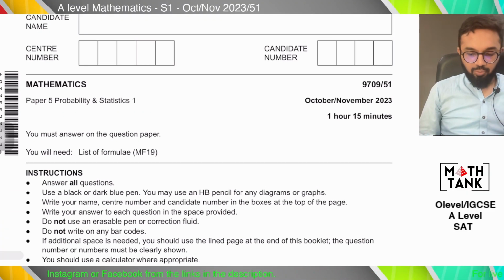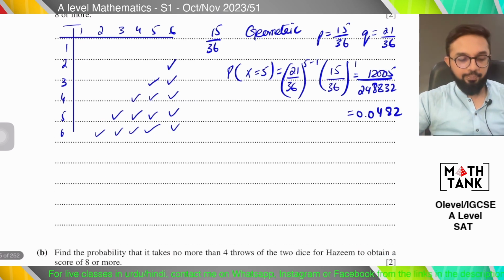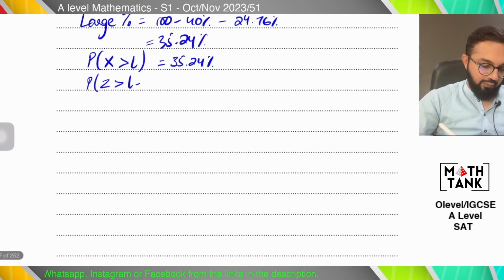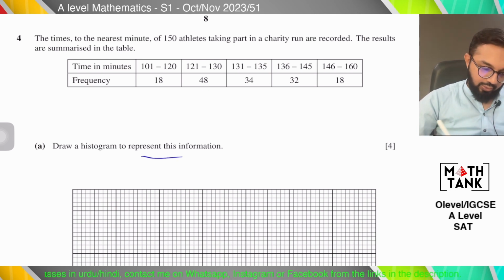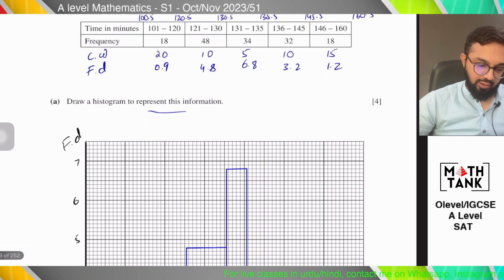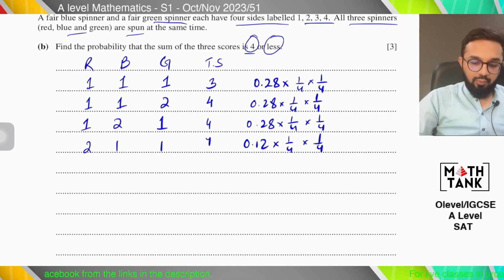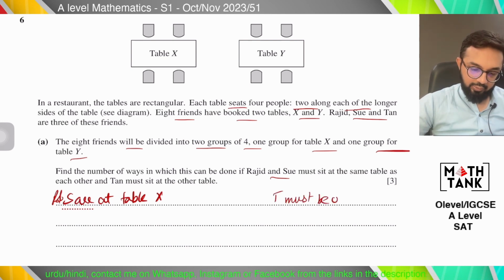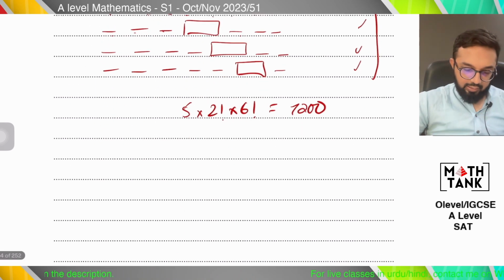9709/51/O/N/23 A Level Mathematics S1 2023/51